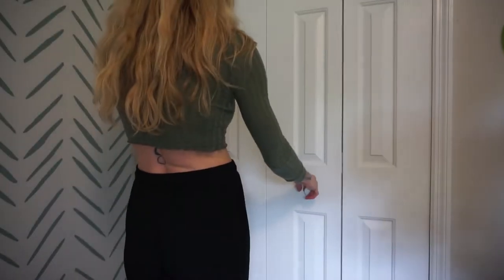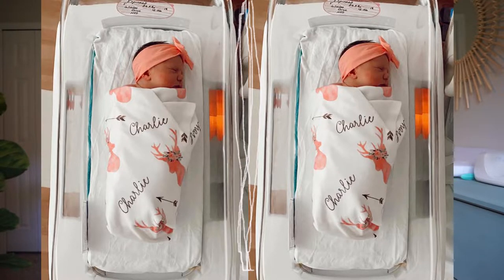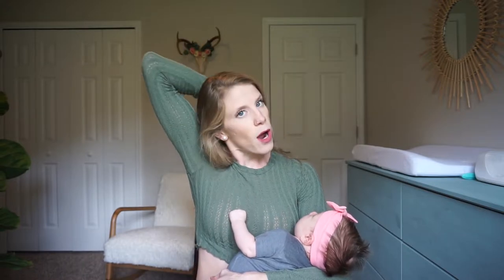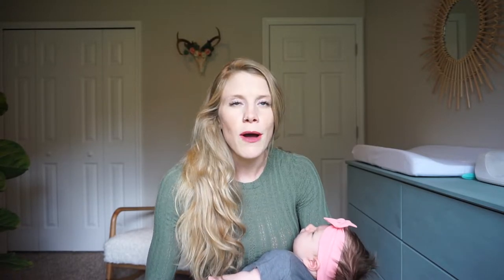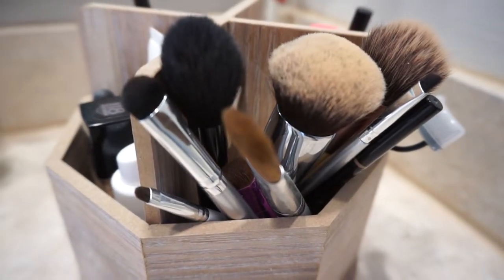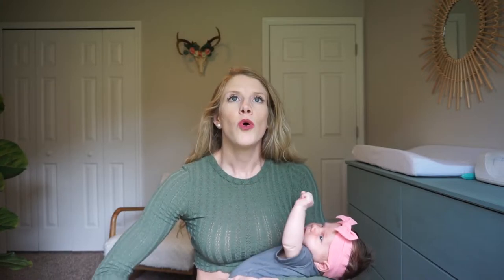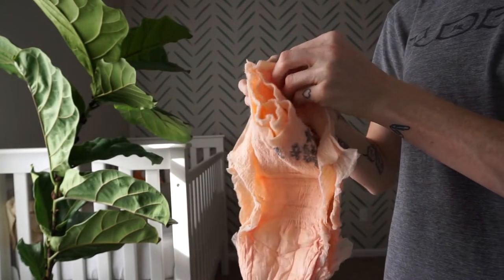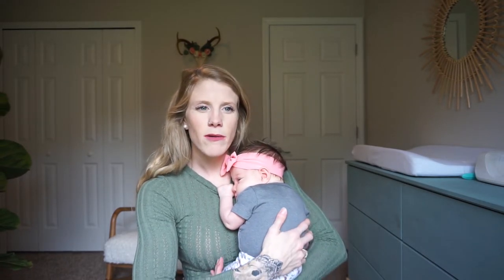WHAT’S IN MY HOSPITAL BAG | C-SECTION & VAGNAL DELIVERIES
Here's not only what I packed in my hospital bag but what I ACTUALLY USED! I hope you find this video helpful!!

☼ Timestamps ☼
Charlie's Bag: 2:38
My Bag: 7:48
Danny's Bag: 14:58

☼ What I packed ☼

(Mommy)
Makeup bag: (couldn't find the exact one I have)
Frida mom peri bottle
Frida mom cooling pad liners
Always discreet boutique pads
Nursing bra
Nursing pads
Nipple ice packs

My name is Brooke. I’m a first time mommy to an amazing 5 week old. Here is my life through a camera lens. Through my videos I hope to inspire others by sharing my journey with fitness, mommy life, diy’s, pregnancy, and so much more. I’m so happy you found your way to my channel.

☼  FAQ ☼
name: Brooke
age: 28
editor: Adobe Premiere Pro
camera: Sony a5100
birthday: May 4th